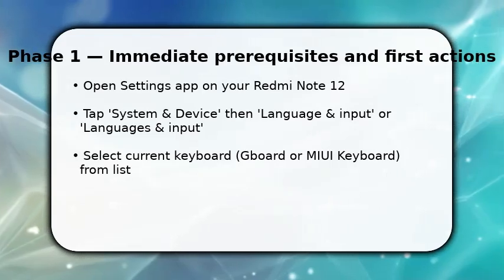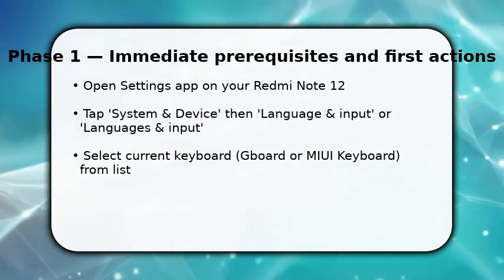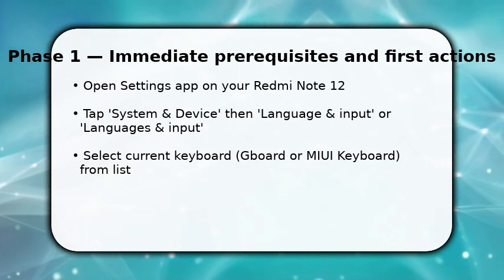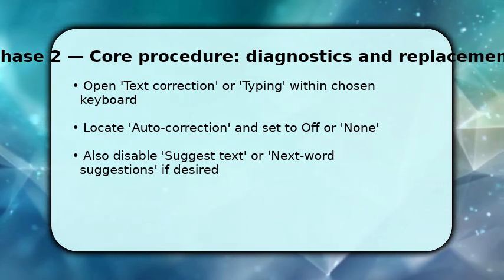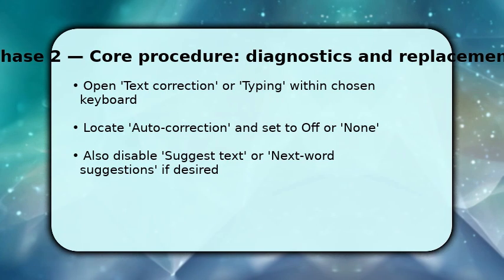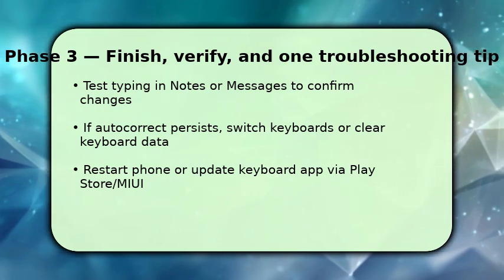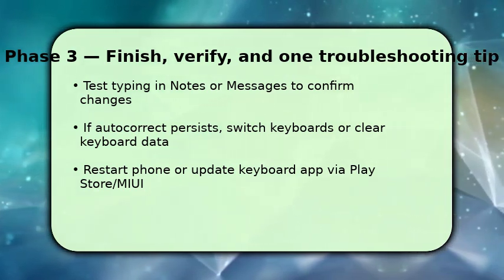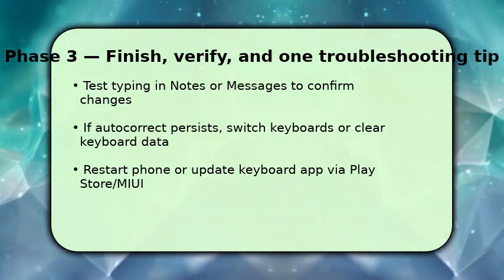How to Remove Autocorrect in Redmi Note 12 (updated)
How to Remove Autocorrect in Redmi Note 12 (updated) | 🔒 Surfshark VPN Deal — Stay private and secure. $1.99/mo + 3 Months Free ▸

Learn how to disable autocorrect on your Redmi Note 12 smartphone. This step-by-step guide will walk you through the process of turning off predictive text features, ensuring that every word and number entry is entirely up to you without any unwanted corrections from your device.

How to remove autocorrect, Redmi Note 12 settings, Disable Predictive Text on Redmi, Turn off Autocorrect feature, Remove Autocomplete function in Android, Manual text entry without corrections, Autocorrection troubleshooting for Mi devices, Customize typing experience on smartphone, How to disable predictive input system, Text correction settings adjustment